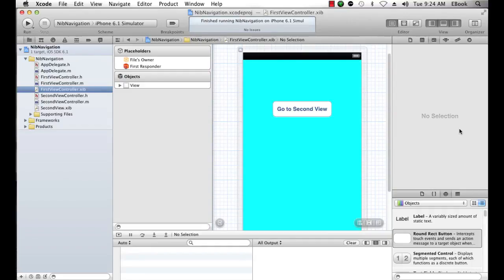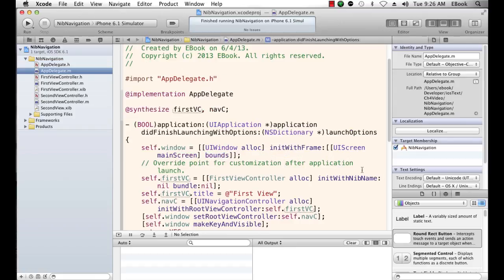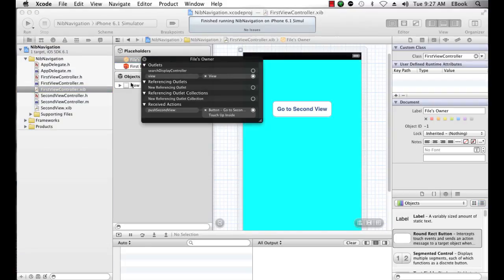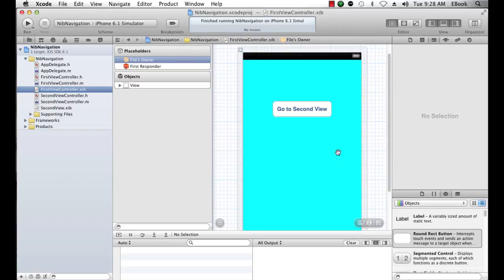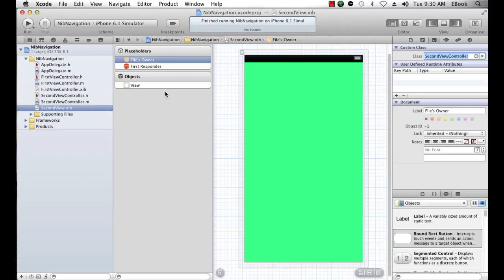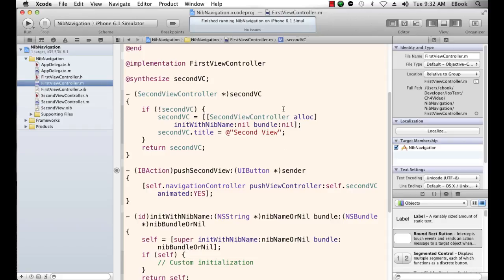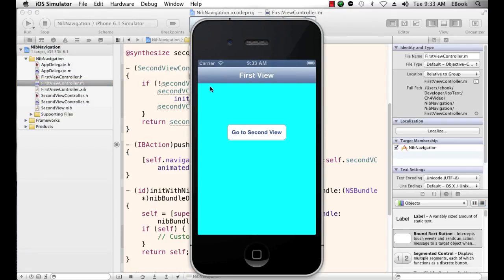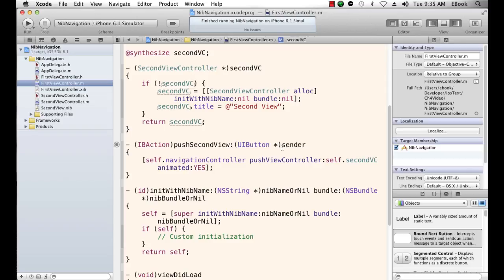54257 033 Navigation Controllers and Xib Files